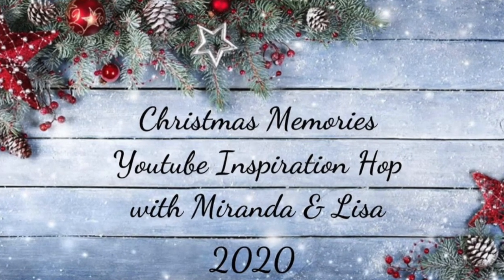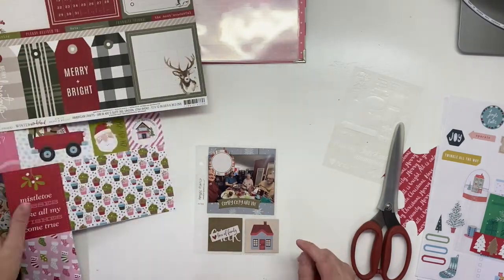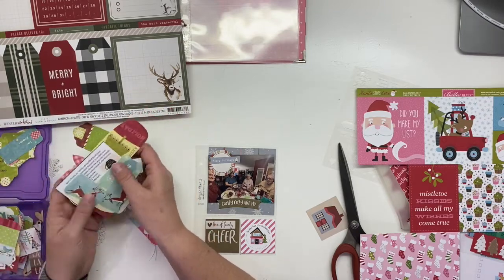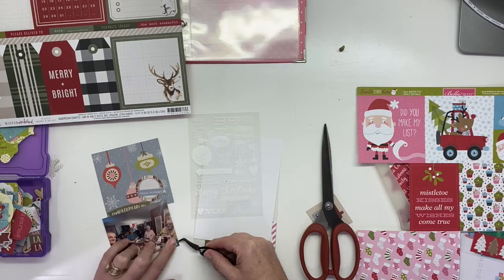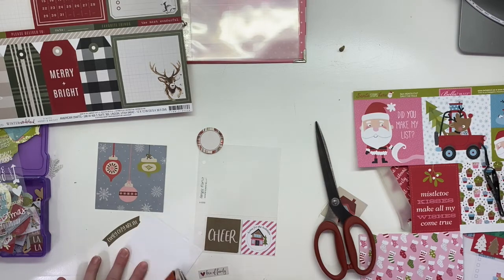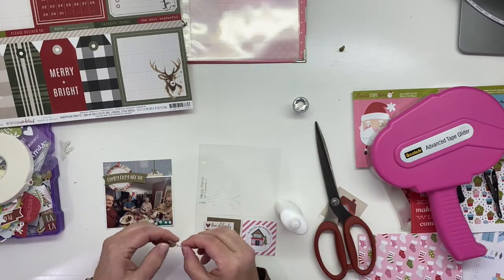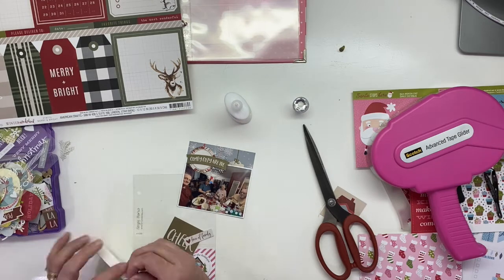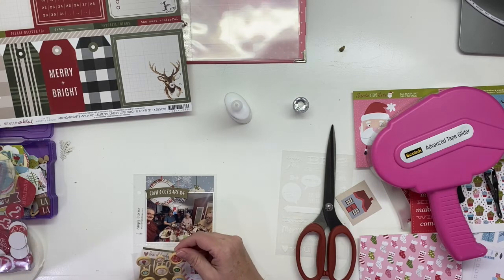Process Video: Auld Lang Syne (Day 12 - Christmas Memories Hop)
Happy Holidays and thank you for spending time with me today.  Hop on over and check out the other ladies playing along:

Jojo: Instagram.com/calibeachgirl64